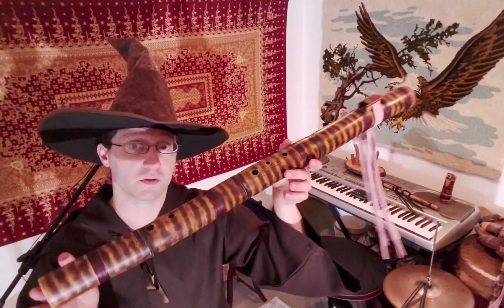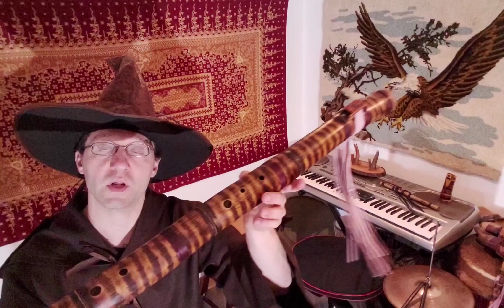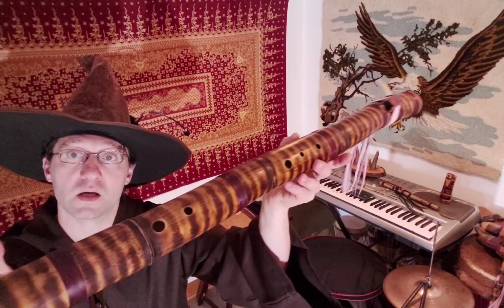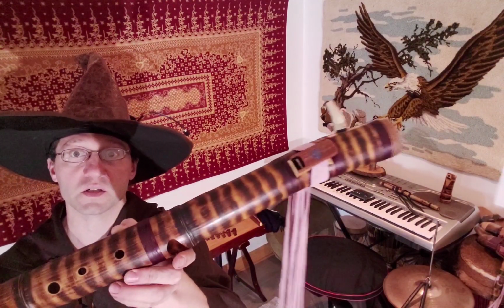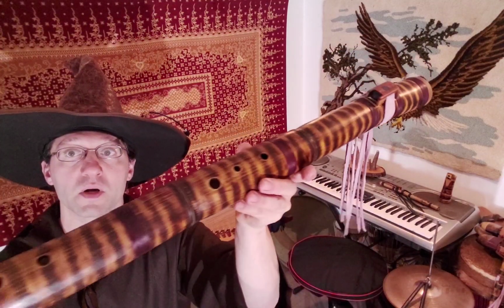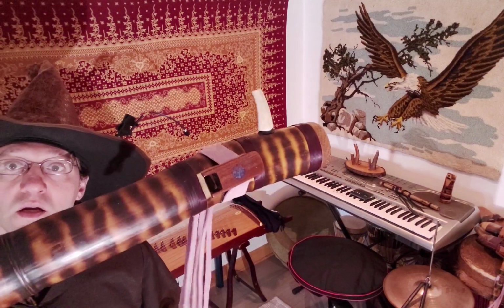Bamboo Contra Bass Flute | Gsharp Hirajoshi 432hz | Throat Chakra Meditation and sound demo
The Flute Wizard is a master craftsman. His styles vary from traditional Native American, Recorders, Transverse, Shakuhachi , Xiao/Quenas, Ocarinas/Gemshorns, & other exotic woodwinds & world instruments. Internationally renowned in over 40 countries world-wide!

A Professional multi-instrumentalist & devout Ethno-musicologist with over 20 years of experience playing, creating, crafting, performing, teaching/mentoring. The Flute Wizard makes all his instruments by hand to the highest standards of quality and stands behind all his work.